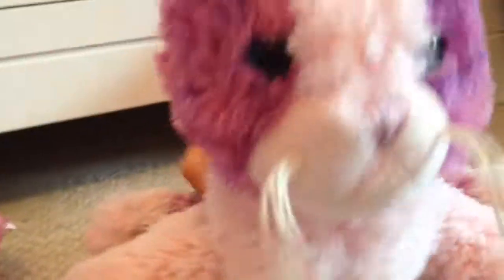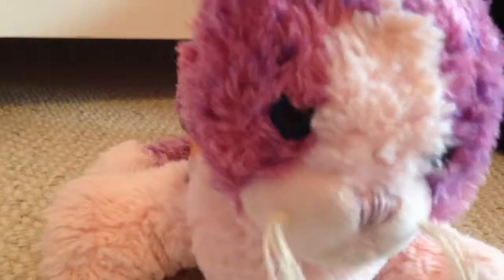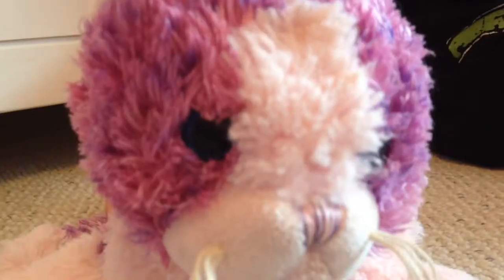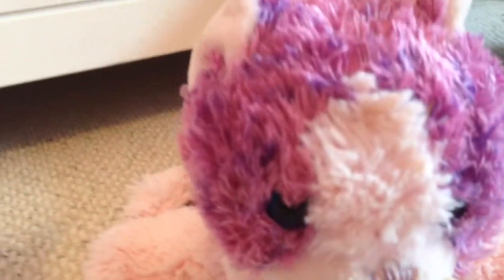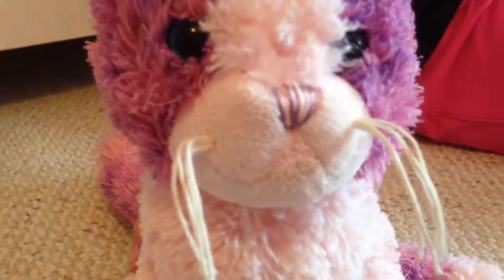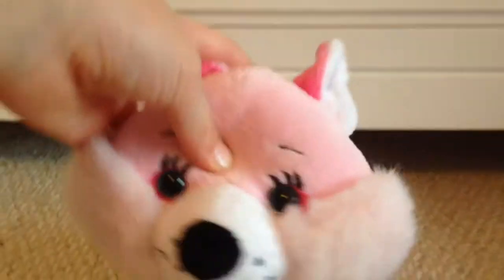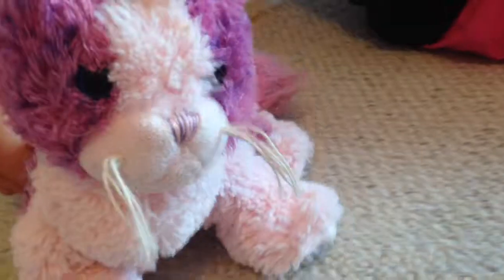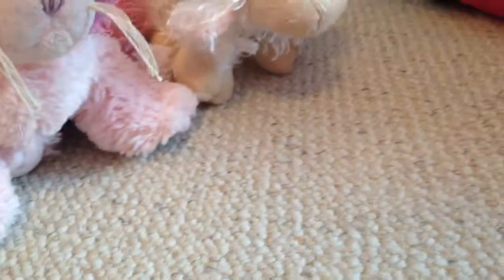First Video! Channel Trailer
Hope you like my first video! Thank you to Webkinz Lover for helping me make this channel.